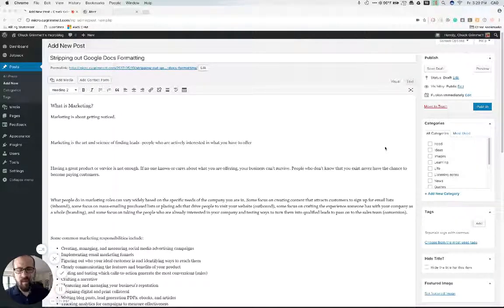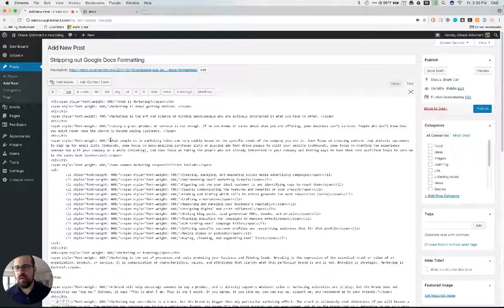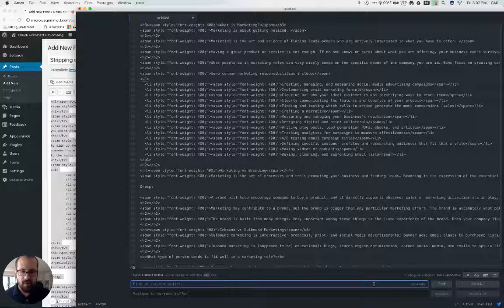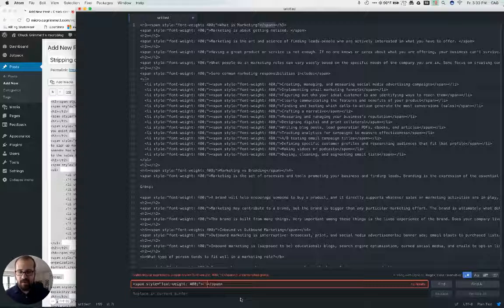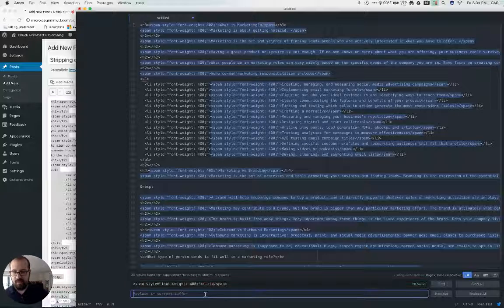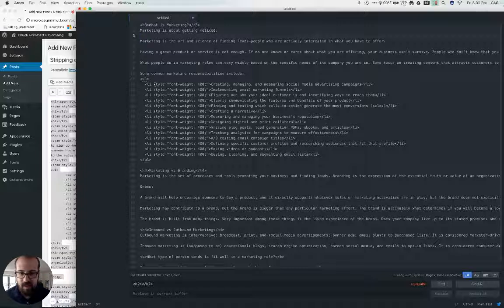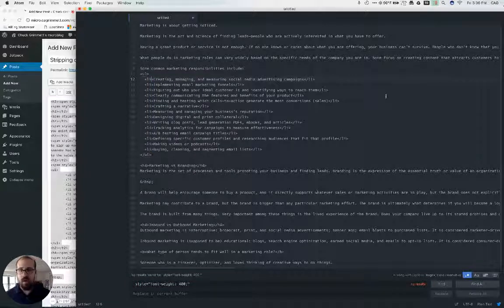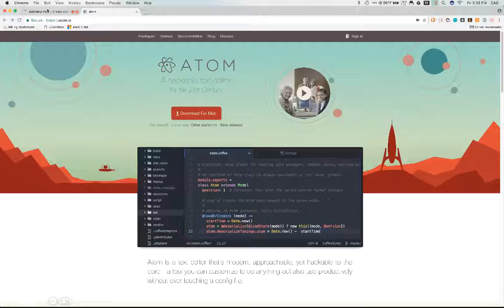How to clean up the formatting of text pasted from Google Docs with Atom and Regular Expressions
Have you ever pasted text from Google Docs onto your blog (WordPress or otherwise) and had to fix wacky formatting? Here is how to quickly strip out all those extra HTML tags using regular expressions with Atom.io, a free text editor.

Atom, a free text editor available on Windows, Mac, and Linux